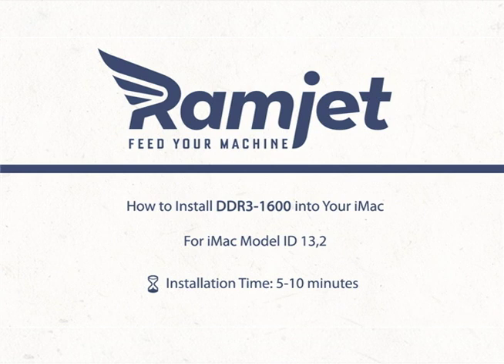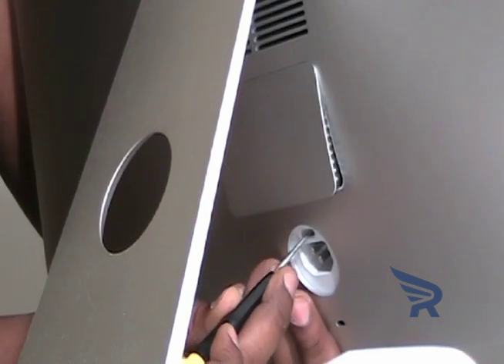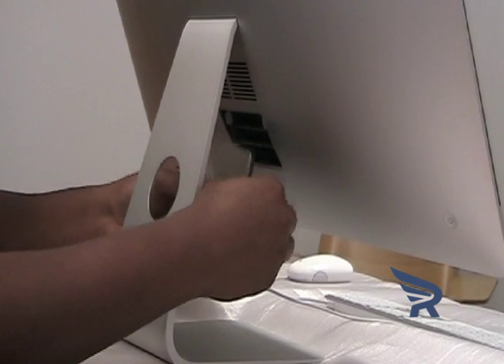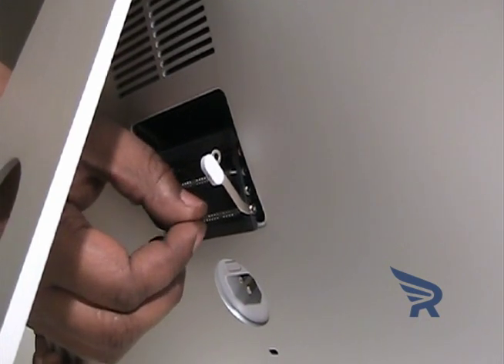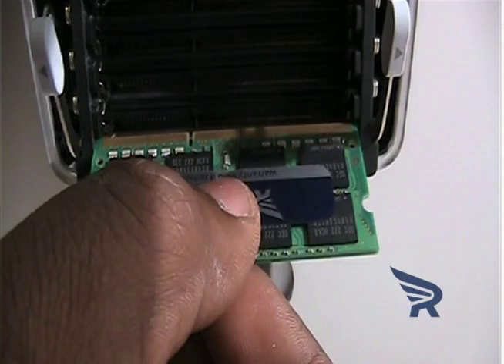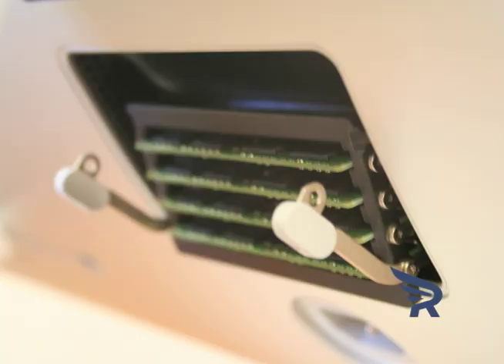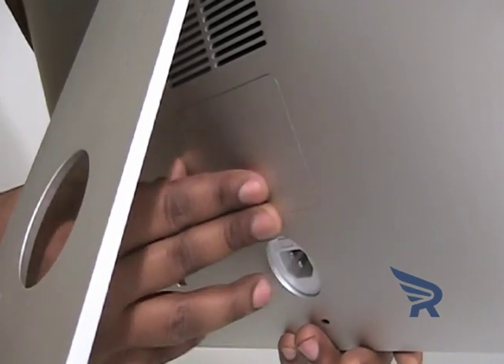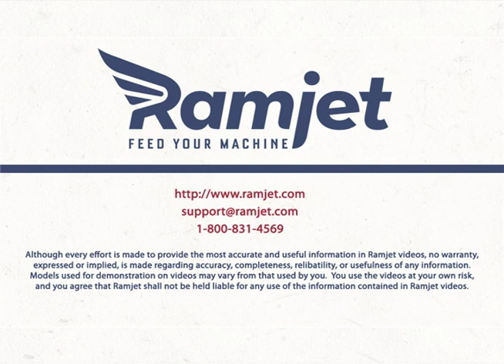How to install memory for 27-inch iMac DDR3 1600 MHz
This installation guide will go over how to install DDR3-1600 memory upgrades into your 27 inch iMac.